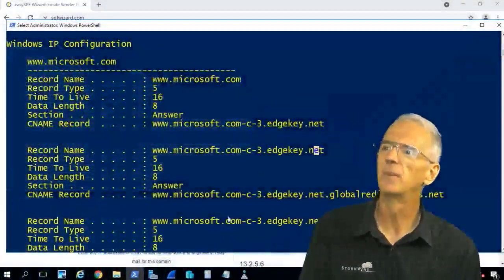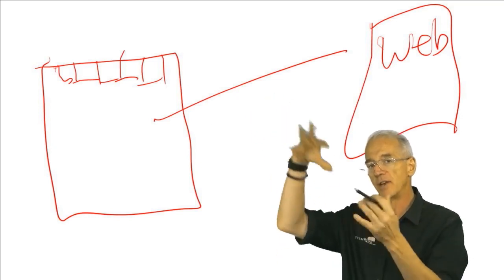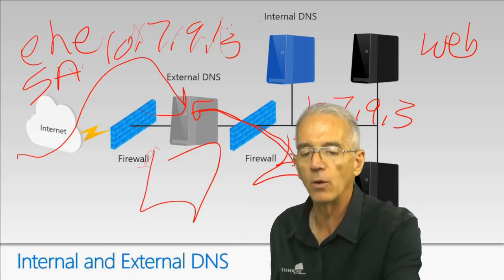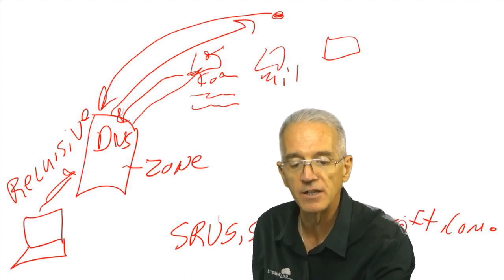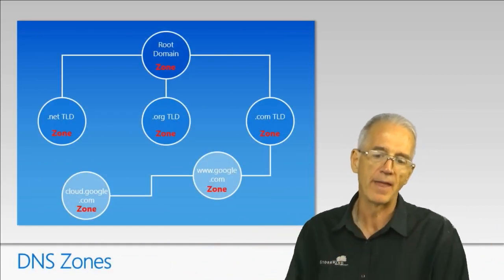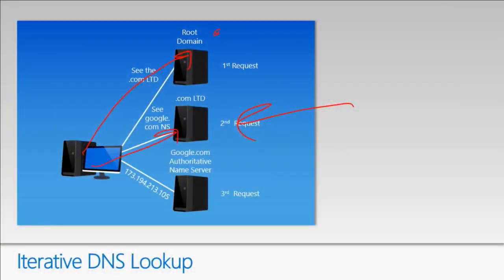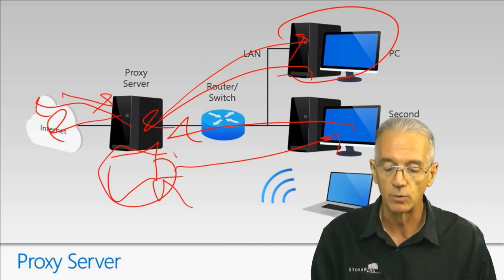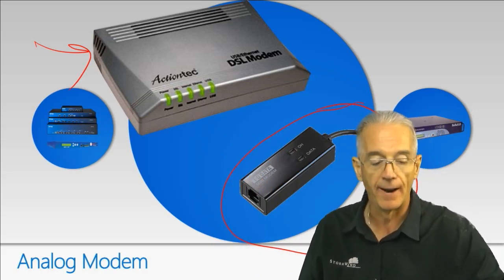Network+ Additional DNS Record Types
StormWind instructor, Doug Bassett shares DNS record types to help you streamline DNS query responses.